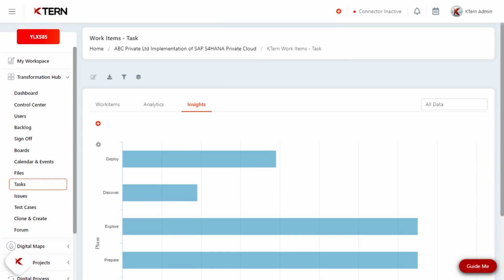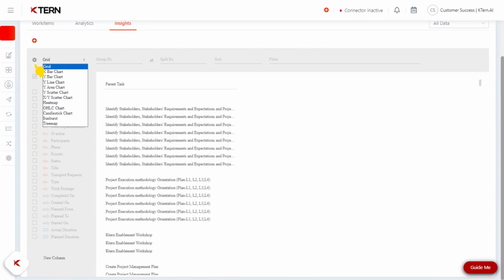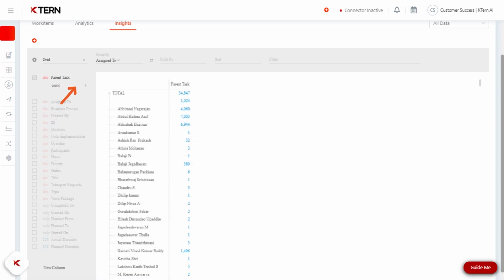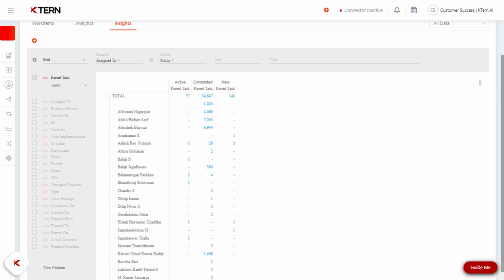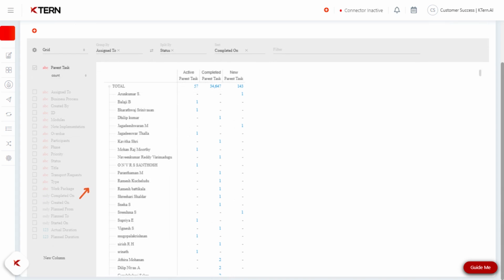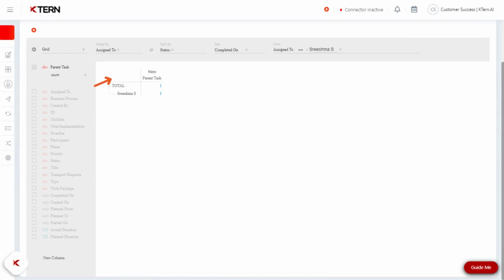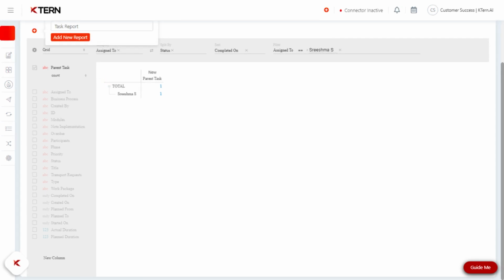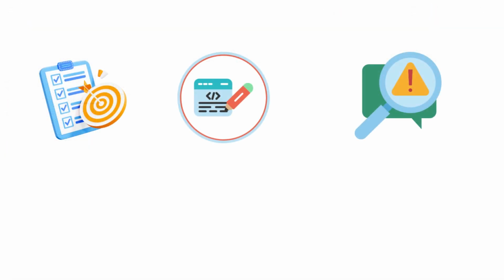How to create analytics using insights with KTern.AI ?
In this video, we will guide you through the process of creating analytics using insights in KTern.AI. KTern.AI is an advanced analytics platform that helps businesses gain valuable insights from their data.

Whether you are a business owner, data analyst, or just curious about analytics, this tutorial will walk you through the steps to create powerful analytics using KTern.AI's intuitive interface.

We will start by explaining the concept of insights and how they can be used to analyze and interpret data. Then, we will demonstrate how to access the insights feature in KTern.AI and explore the various options available.

Next, we will show you how to select the data source for your analytics and choose the relevant metrics and dimensions. You will learn how to customize your analytics by applying filters, grouping data, and creating calculated fields.

Additionally, we will cover the process of visualizing your analytics using charts, graphs, and other visualization tools provided by KTern.AI. We will demonstrate how to create interactive dashboards and share them with your team or clients.

Throughout the video, we will provide helpful tips and tricks to optimize your analytics creation process and ensure accurate and meaningful results.

So, whether you are a beginner or an experienced data analyst, join us in this tutorial and unlock the full potential of KTern.AI's insights feature to create impactful analytics for your business.